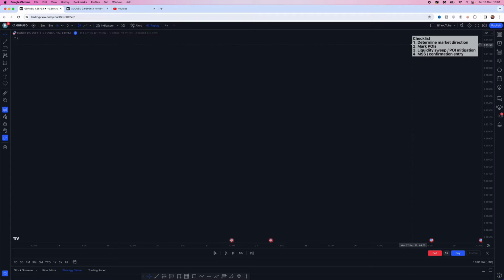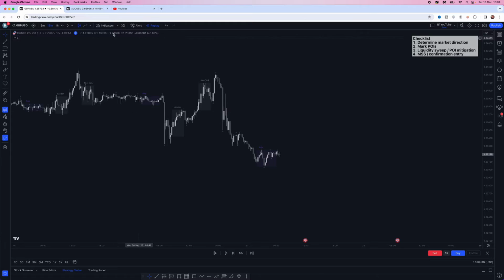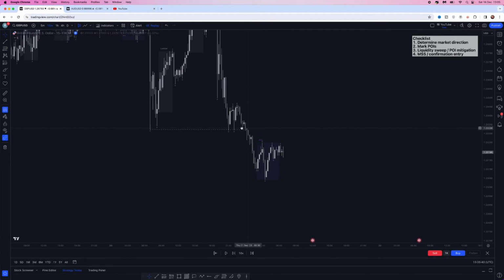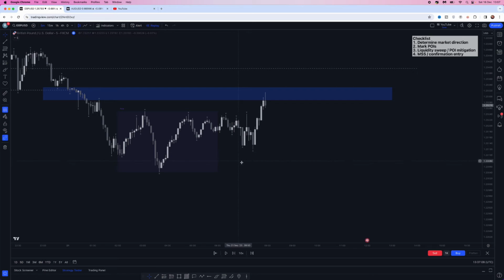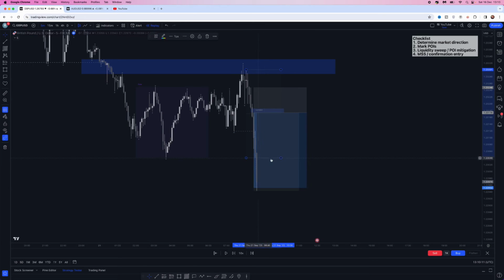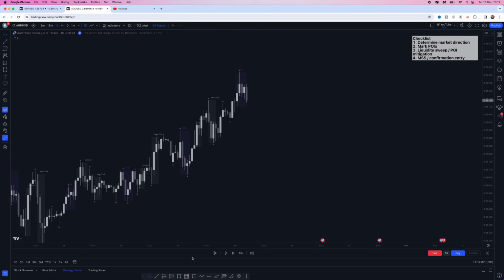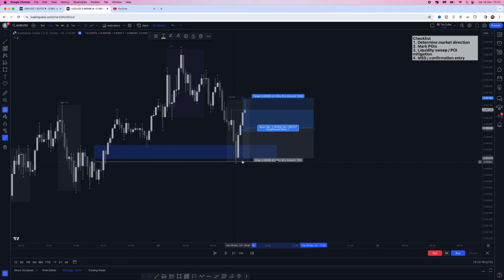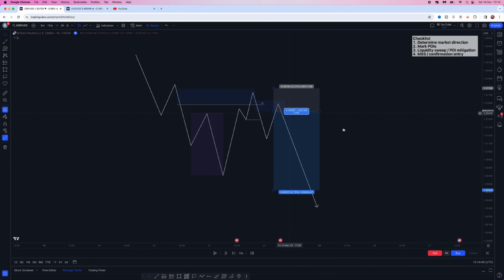FOREX Asia Session Liquidity Strategy | With Trade Plan | SMC